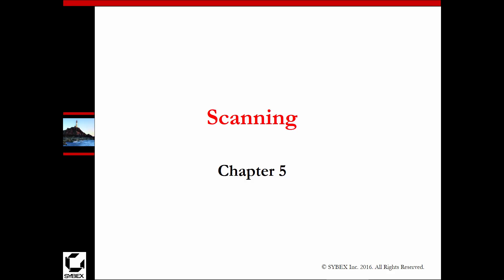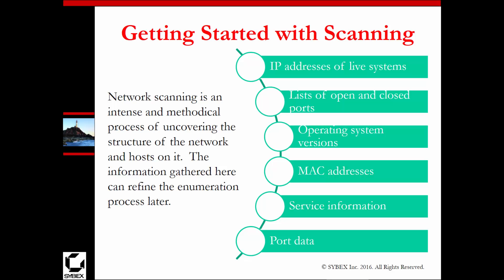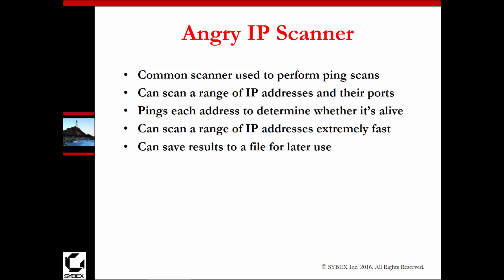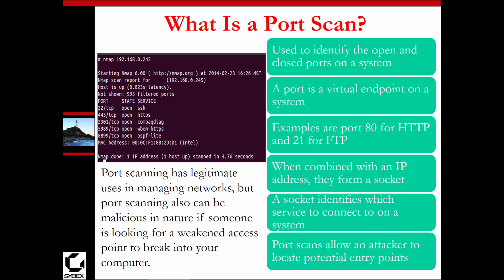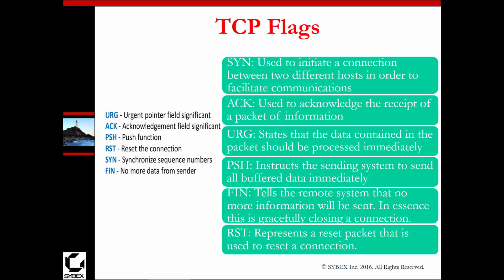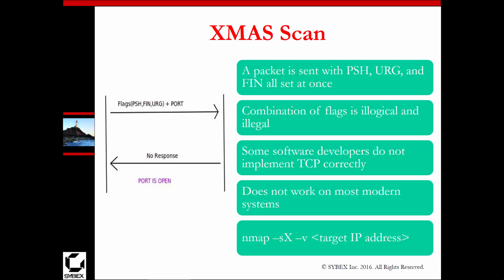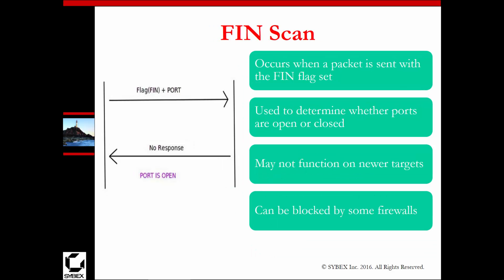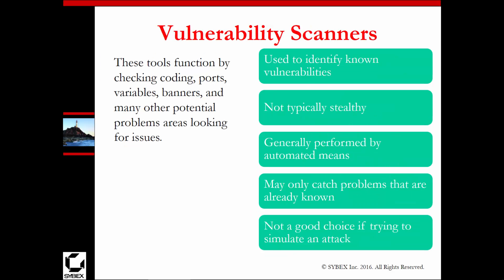CEHv9 - Chapter 05 - Scanning (Sybex-Text)